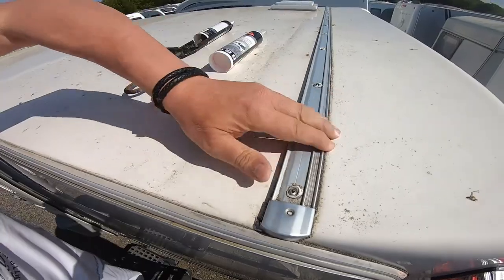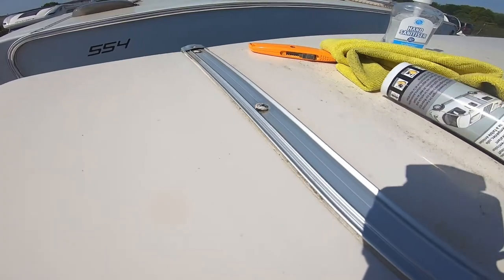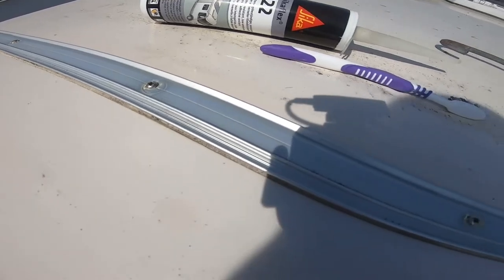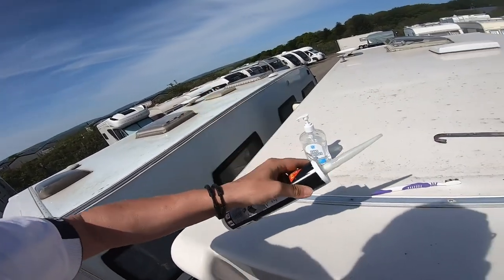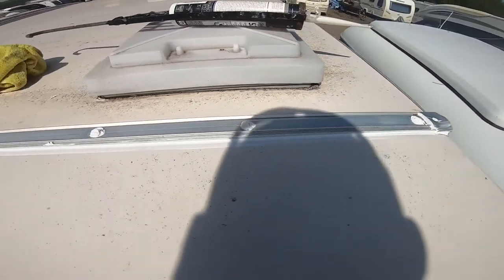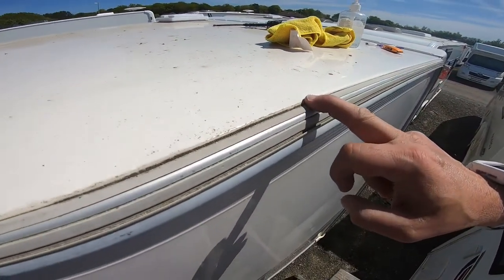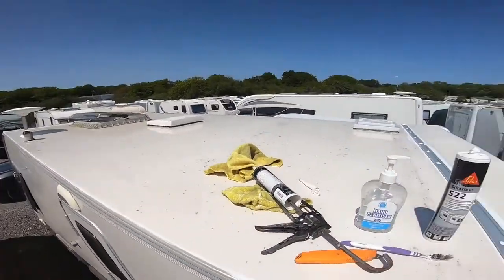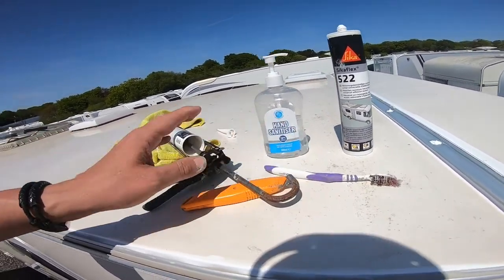Resealing caravan roof joints.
I have resealed the roof joints on my 13 year old Bailey Pagent series 6.